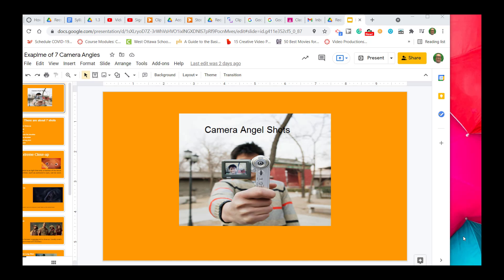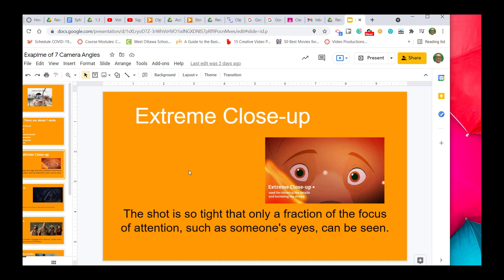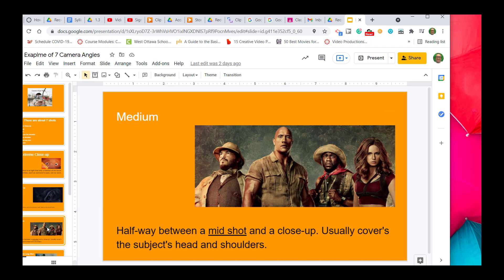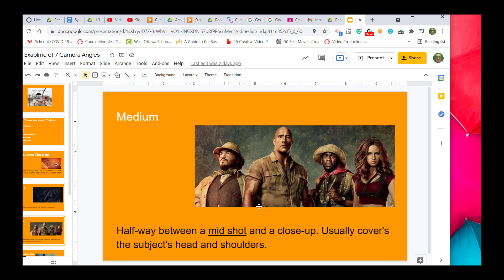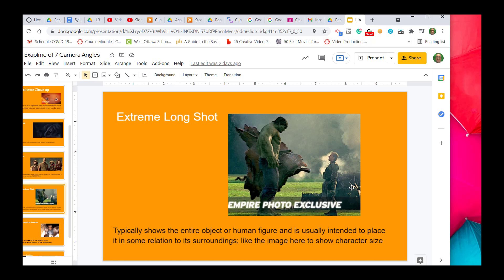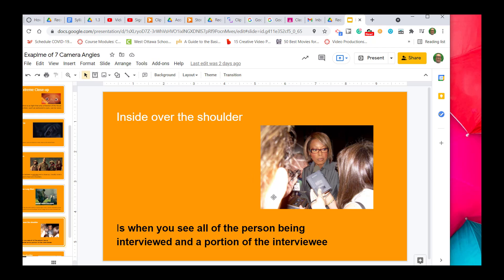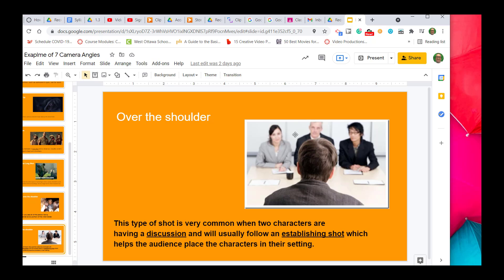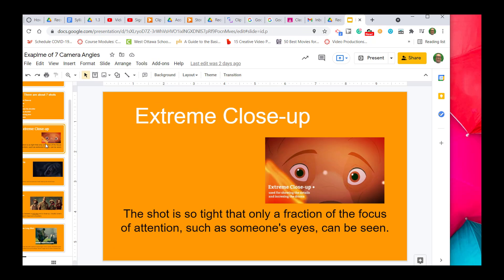7 camera angle explained